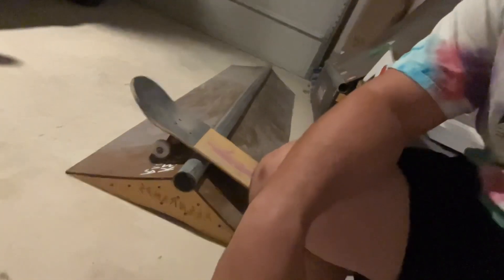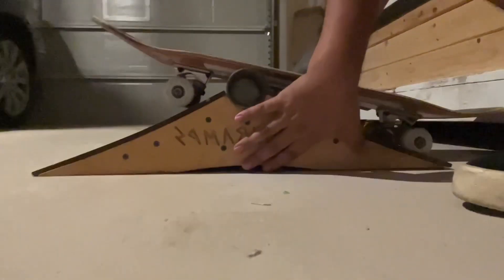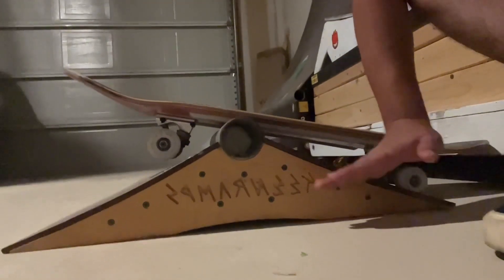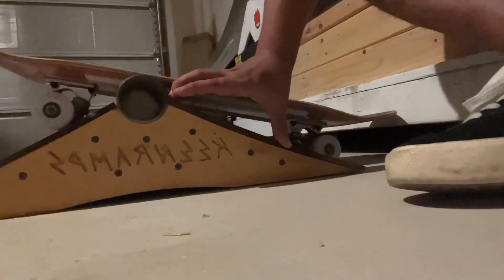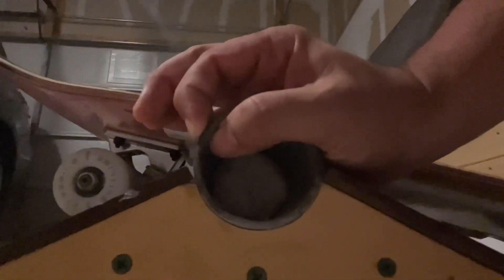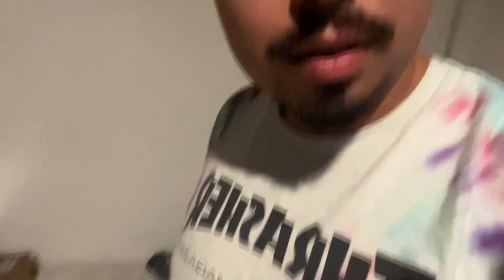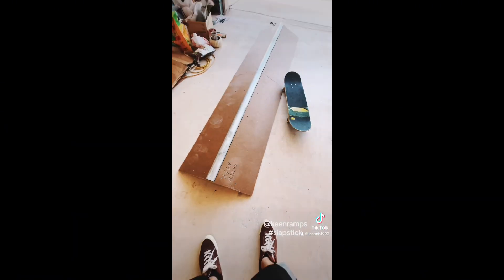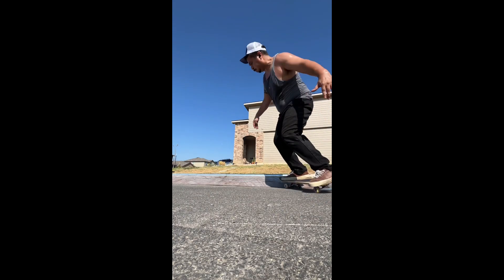Keen Ramps Slapstick 8 Foot Review (Order one already!) Slap Stick Skateboarding Rail Impressions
A quick review of the keen ramps slapstick. With the beveled high quality coping, superior wood/skatelite finish, unique qualities and more!!!